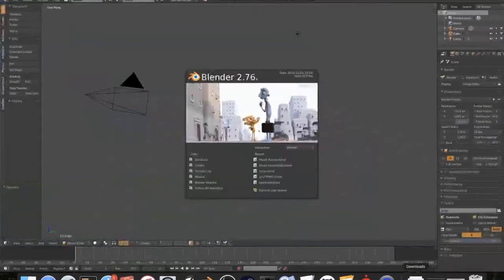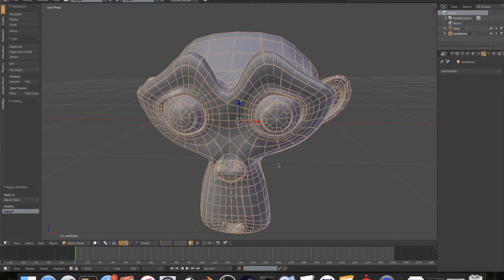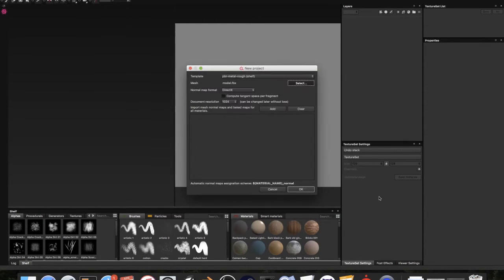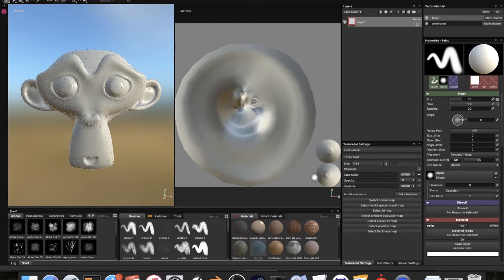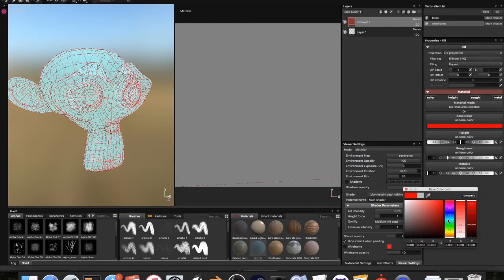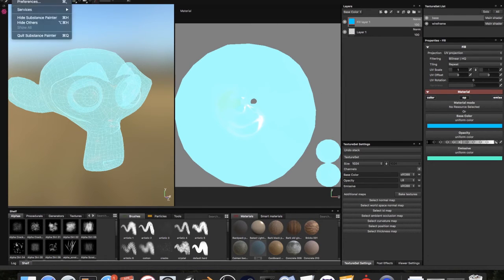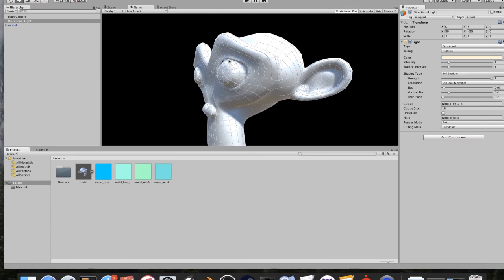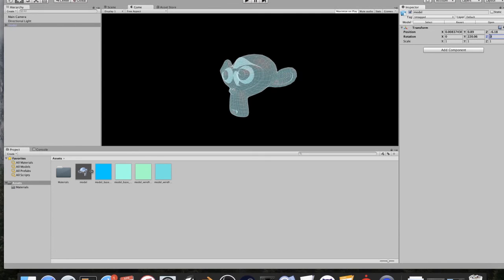HOLOGRAMS IN UNITY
1:10 - Modeling
5:54 -Texturing
15:15 - Import to Unity

In this video, we will be covering the basics of using Unity, Blender, and Substance Painter all together to create a holographic image in Unity. We will be covering how to use all of these softwares if you are new to them as well.